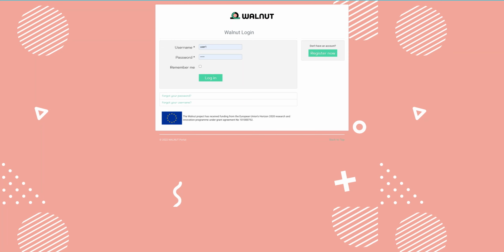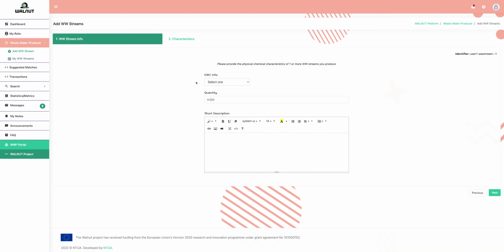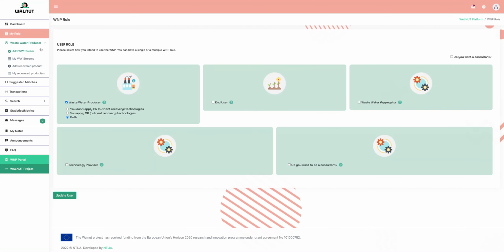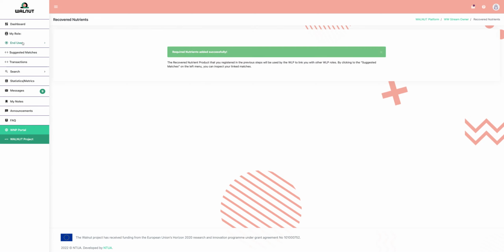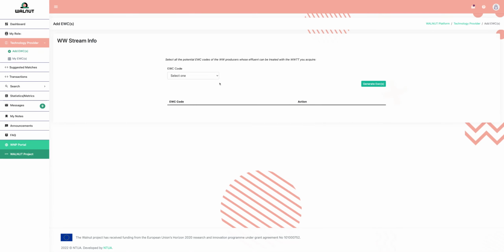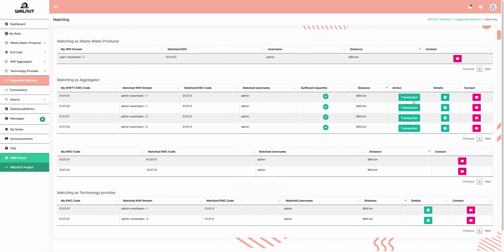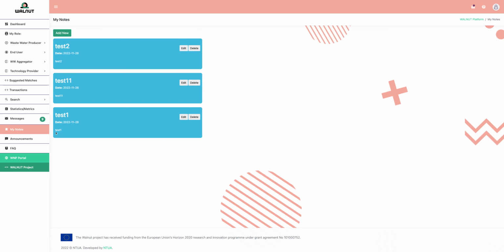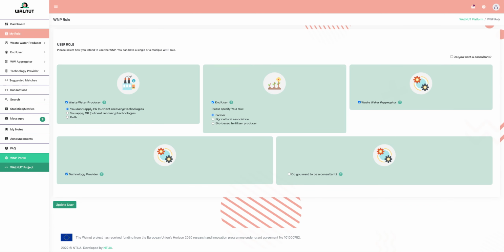WalNUT platform tutorial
This video aims to help you onboard into the WalNUT platform so you can get the utmost value while using it
Sections: Registration, Homepage, Roles: Waste water producer, Roles: End user, Roles: WW aggregator, Roles: Technology provider, Roles: Consultant, Matching, Messages, Notes, Statistics, Search, Manage profile

00:00 - 00:39 / Walnut Platform intro
00:40 - 01:48 / Registration & Log-in
01:49 - 02:11 / Home Page overview
02:12 - 05:16 / Roles: Waste Water Producer
05:17 - 07:50 / Roles: End User
07:51 - 09:13 / Roles: Waste Water Aggregator
09:14 - 09:39 / Roles: Technology Provider
09:40 - 10:10 / Roles: Consultant
10:11 - 12:10 / Matchings & Transactions
12:11 - 12:33 / Search tab
12:34 - 13:04 / Statistics & Metrics tab
13:05 - 13:47 / Messages tab
13:48 - 14:33 / My notes tab
14:34 - 15:05 / Announcements & FAQ tab
15:06 - 16:12 / Useful links & profile management